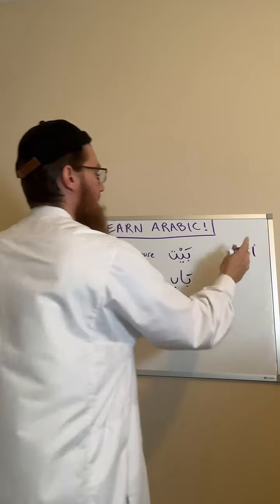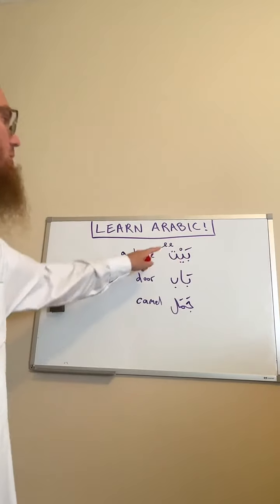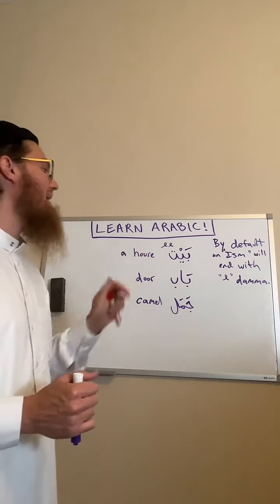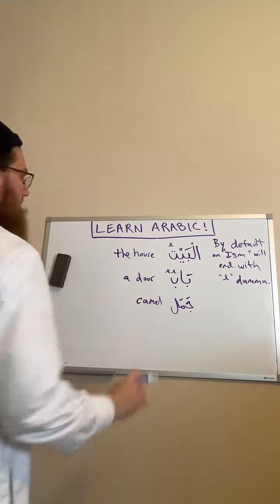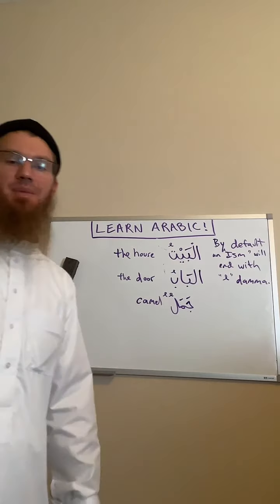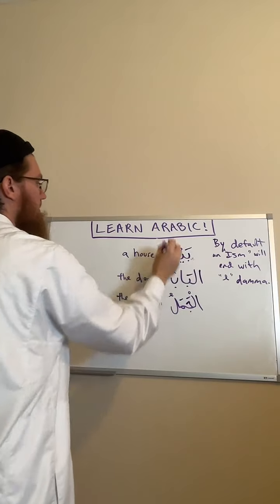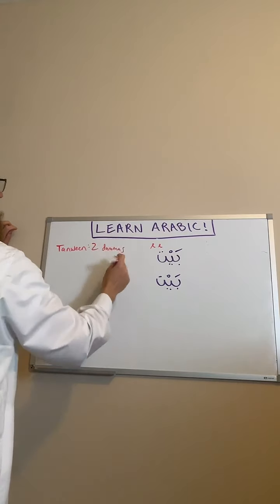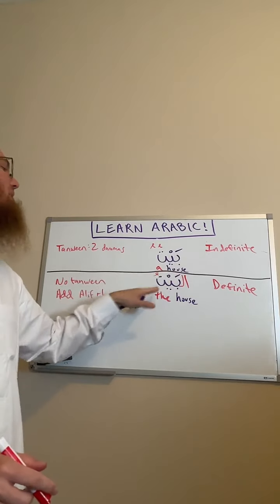LET'S GET SPECIFIC w/ ARABIC... OR NOT!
Arabic Physical Workbook